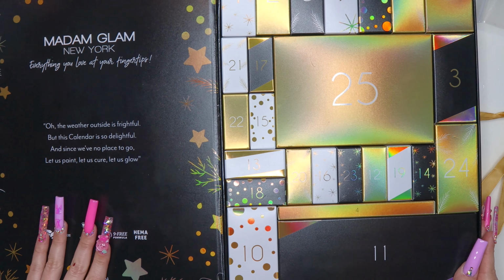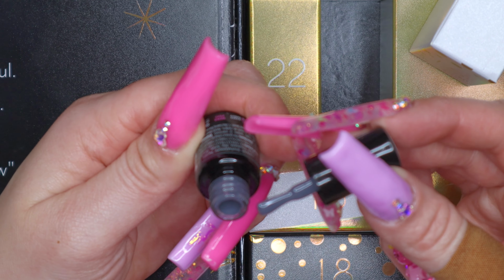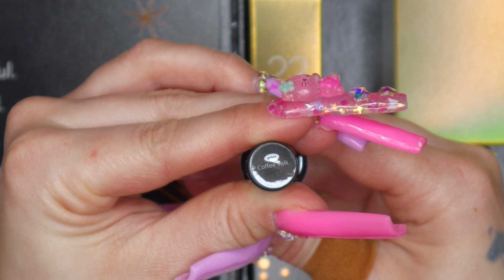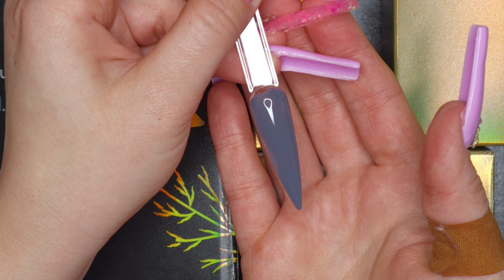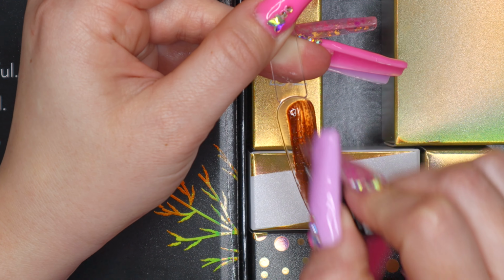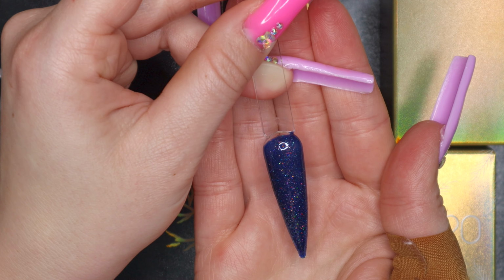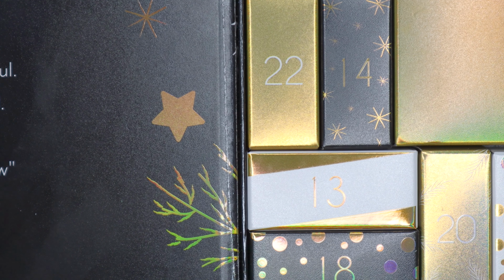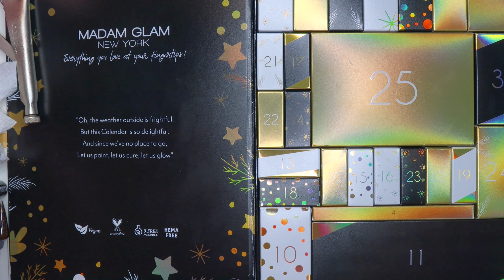Madam Glam 2020 Advent Calendar I December 14, 15, 16 Unboxing!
Unboxing December 14, 15, 16 gifts from the Madam Glam Advent Calendar!

Other products I use from Amazon
Beaute Galleria acrylic brush
Xtra Long stiletto nail tips
Nail art brush
Makartt nail art brush
Makartt clear nail tips
KDS nail glue
Mia Secret 32oz monomer
Mia Secret clear acrylic
Young Nails protein bond
Mia Secret dehydrator
#180 sanding bands
Purple/black nail buffer
Nail file
SUN UV/lED lamp

🎀MAKARTT🎀
Clearest clear polygel, no bubbles, best color selection, and cutest packaging!

✨GLITTERLUST✨
Gorgeous glitter gels!

💕MELODY SUSIE💕
Great quality nail drills, UV/ LED lamps, gel polish, even polygel!